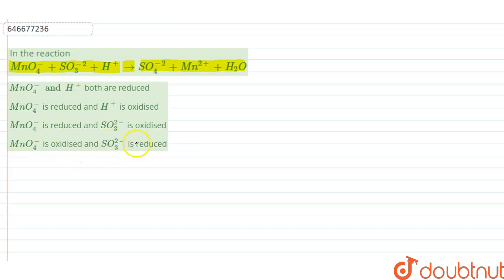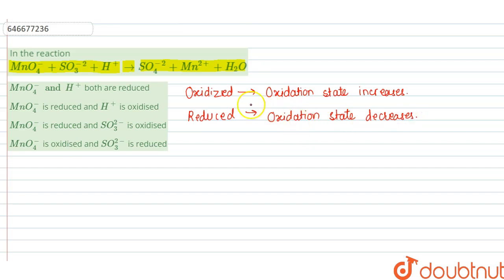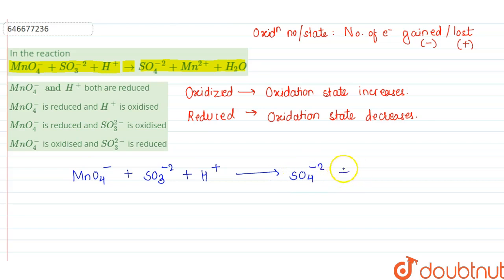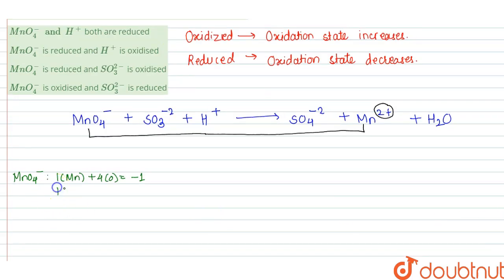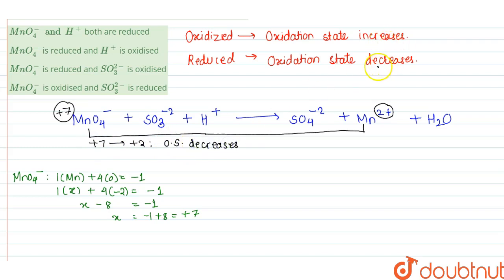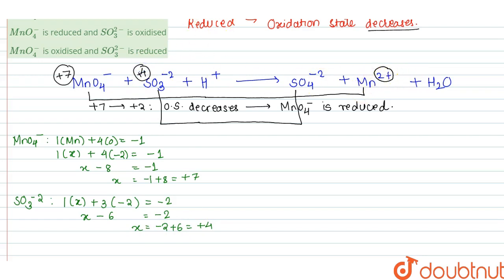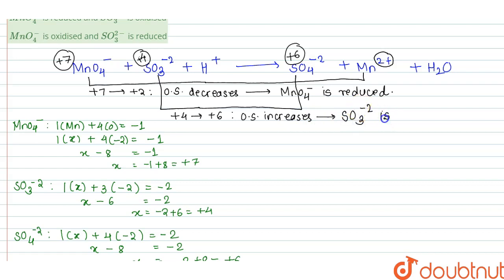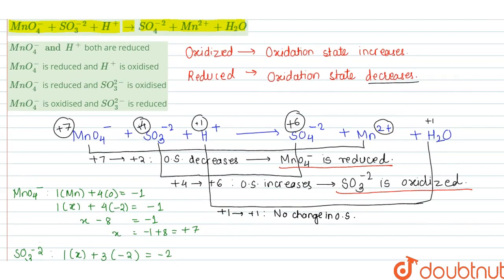In the reaction MnO_(4)^(-)+SO_(3)^(-2)+H^(+)rarrSO_(4)^(-2)+Mn^(2+)+H_(2)O | 12 | REDOX REACTI...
In the reaction MnO_(4)^(-)+SO_(3)^(-2)+H^(+)rarrSO_(4)^(-2)+Mn^(2+)+H_(2)O
Class: 12
Subject: CHEMISTRY
Chapter: REDOX REACTIONS
Board:IIT JEE

👉 Have Any Query? Ask Us.